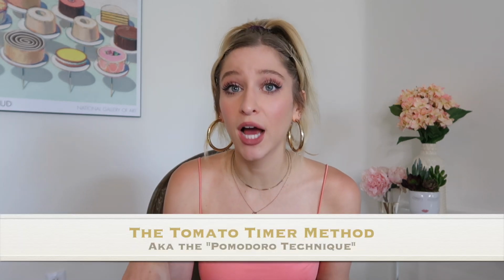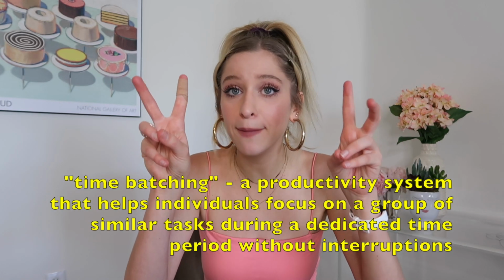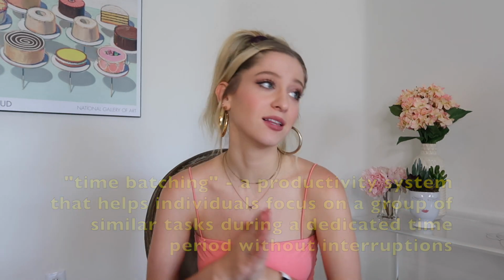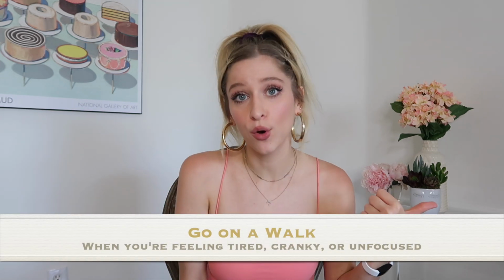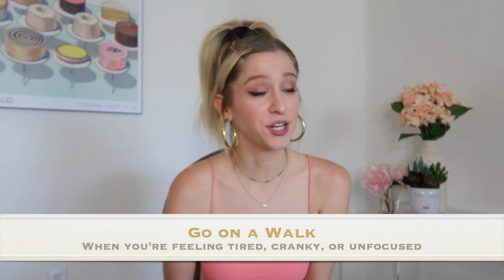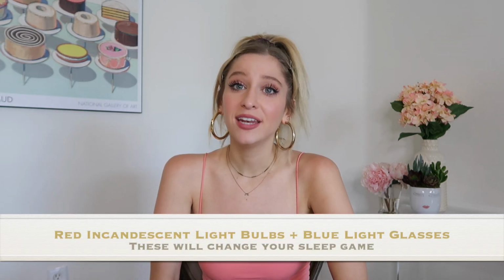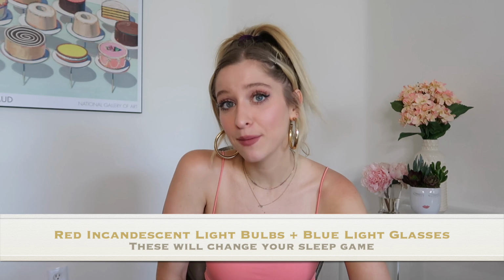10 Productivity Hacks to Help You Stay Productive During Quarantine + ur awesome | with MARGIE MAYS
Hi all of you beautiful people. I am back with more content for you (these I filmed a couple weeks ago but am now sharing). This video is a list of 10 TIPS I have to share with you if you are feeling unproductive or fighting a lack of motivation during this time. They include... employing the tomato timer method (aka the Pomodoro technique)...finding accountability partners...finding a good morning routine... and more. I hope you enjoy. BUT IMPORTANT note: this is not me saying that you have to use this time to be productive. Please practice self care and take time for yourself; be gracious to yourself and others during this time.

Also: if you don't follow me on my Instagram, you can go take a look at my story for today for more information... But, I am taking donations to support the following organizations: 1 - Black Lives Matter Global Networking Foundation, 2 - Thurgood Marshall College Fund, and 3 - Equal Justice Initiative. Love you all so much.

2. Red incandescent light bulbs

4. You are a badass book

^This has all the products I talk about and mention in my YouTube videos in one convenient place!

Equipment Used:
♡: Vlog camera
♡: Ring Light
♡: Memory card to MacBook adaptor